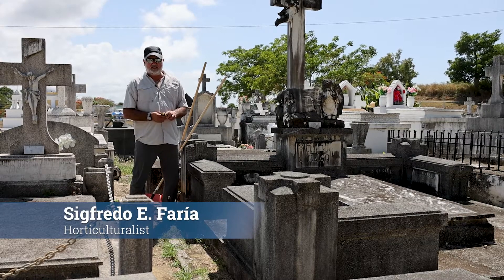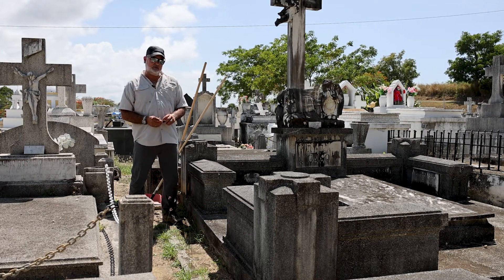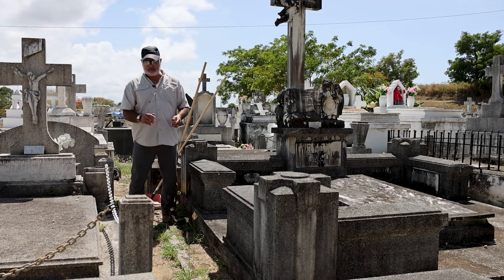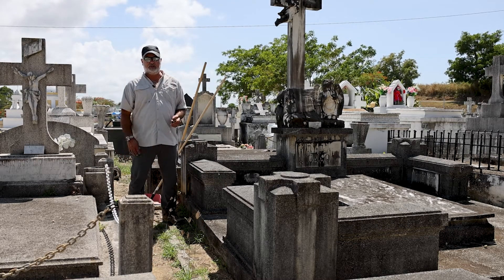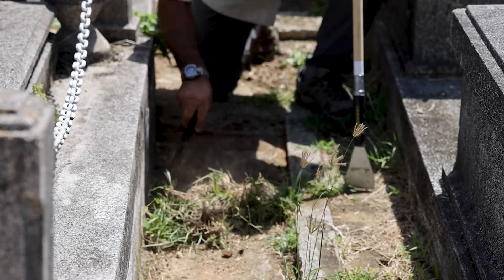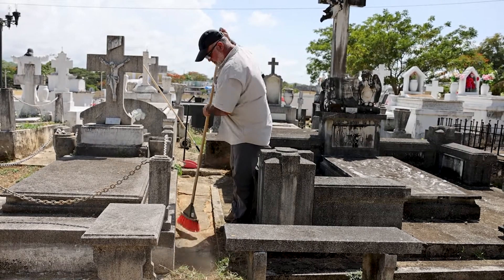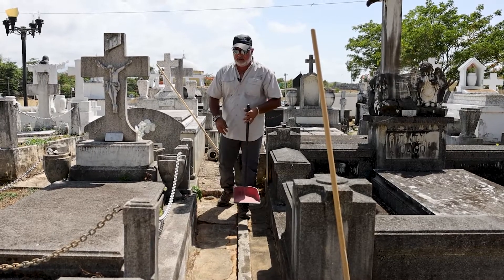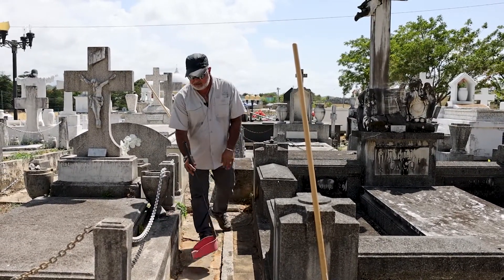Removing Vegetation Growing in Soil Buildup on Cemetery Hardscapes